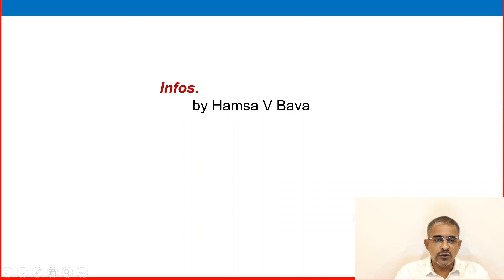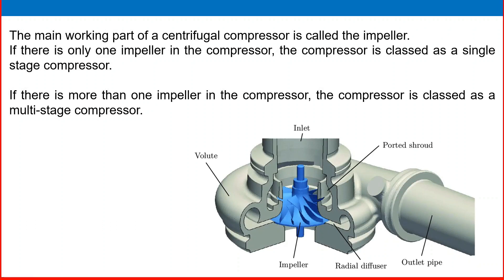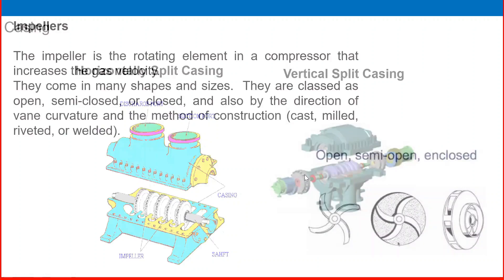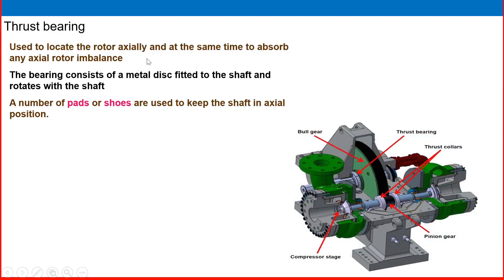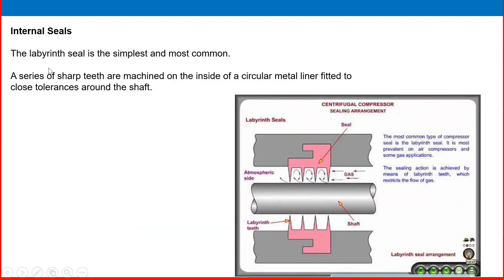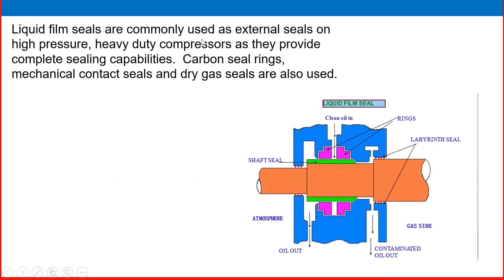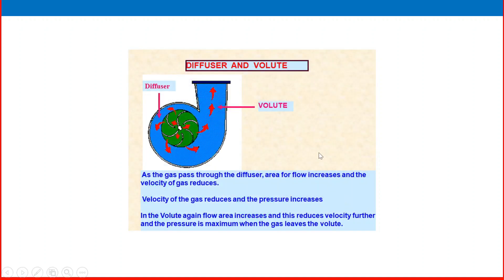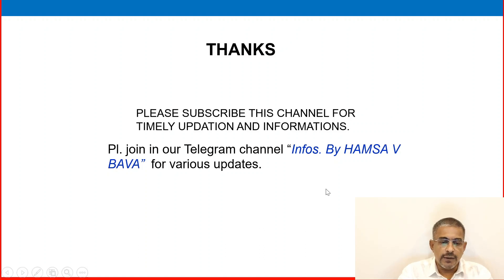Oil and Gas Process - Compressor - Part 4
Compressors are mechanical devices that compresses gases. It is widely used in industries and has various applications and one of the important equipment in Oil and Gas  Process Operations.
Compressors are mechanical devices that increase the pressure of natural gas and allow the natural gas to be transported from the production site, through the supply chain, and to the consumer.

In this oil and gas information video,  I explain the basic principle of compression, compressor and related subjects which are important process in Oil and Gas operation

In this video "Oil and Gas Process - Compressor - Part 4 " discussing about the basic information of centrifugal compressors.

In this video we specifically discuss about the basic principle of gas compression, pressure and temperature, importance of the process variable in compression process.

Also discussing about Boyle's law and Charles Law and theory of compression. Importance of pressure and temperature etc.

Importance of natural gas processing, basic chemistry of hydrocarbon and natural gas like methane, ethane , propane and butane first four elements in hydro carbon family.
their physical and chemical properties are also discussing in this video.

By watching this video, you will have a clear understanding the basics of Gas Compression process and definition of compressors